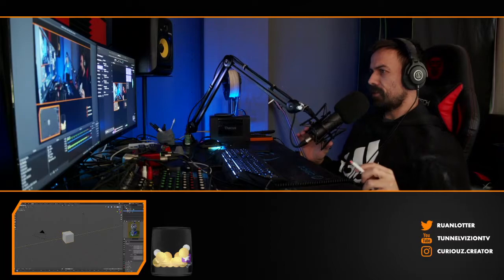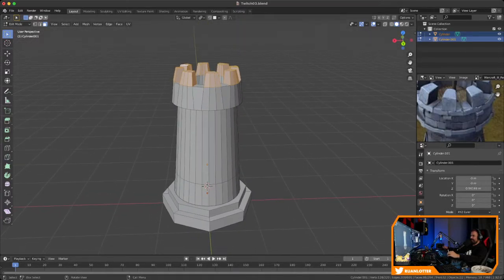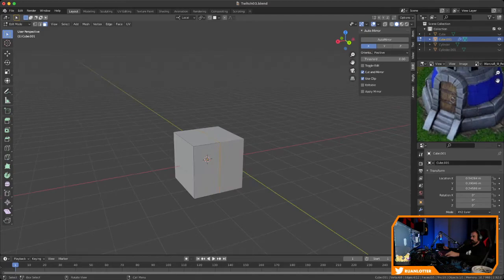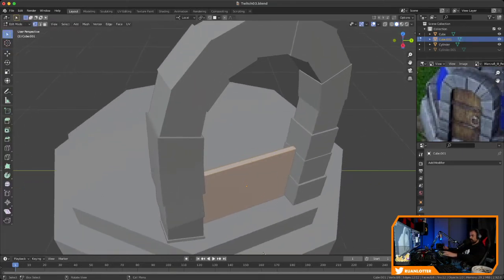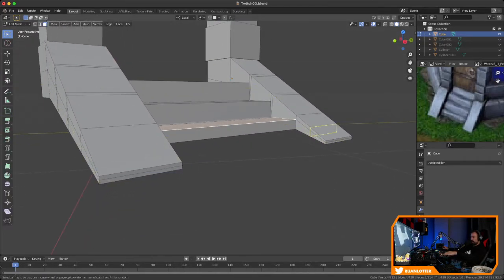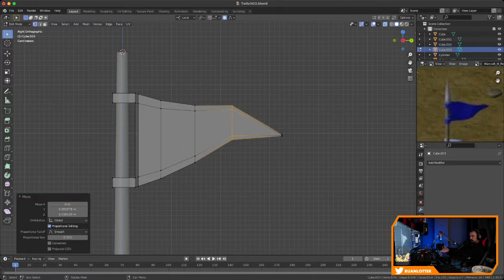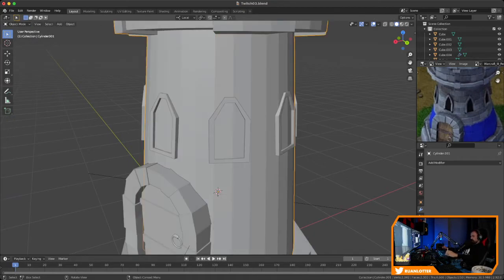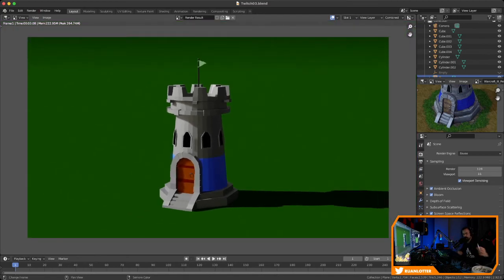Blender Livestream VOD - 3D Modeling a Low Poly Warcraft Scout Tower (Twitch VOD)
My Blender Book - Taking Blender to the Next Level

Another great Blender book to check out: Shading, Lighting, and Rendering with Blender's EEVEE

Timestamps:
00:00 Starting Soon
07:42 Chatting
09:48 Blender Time